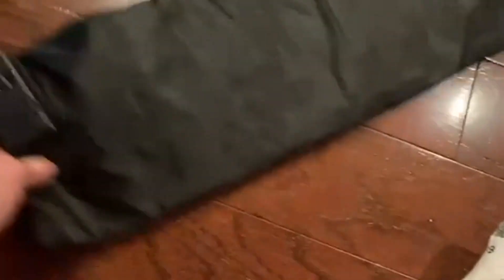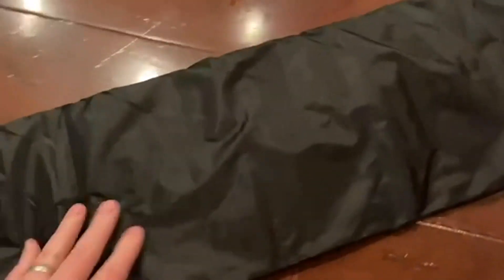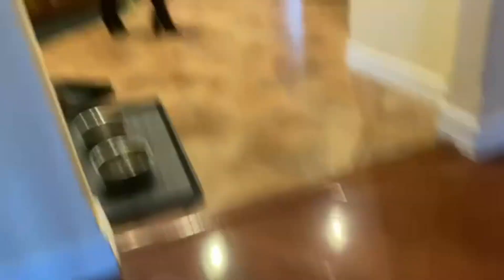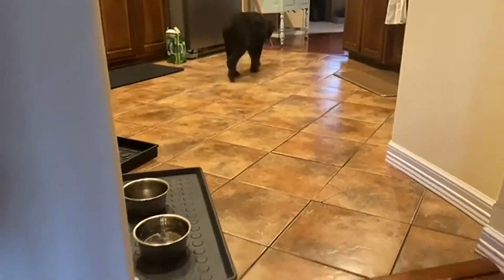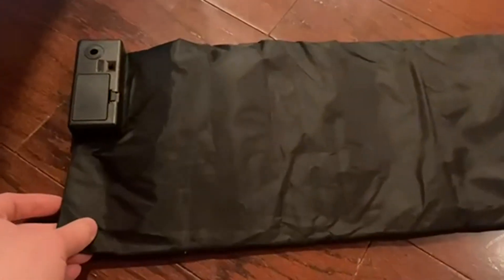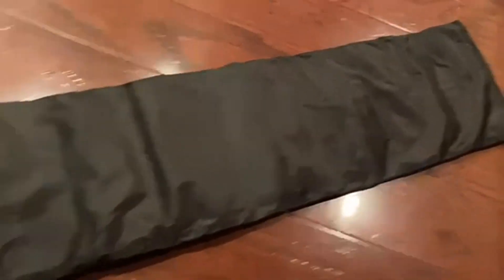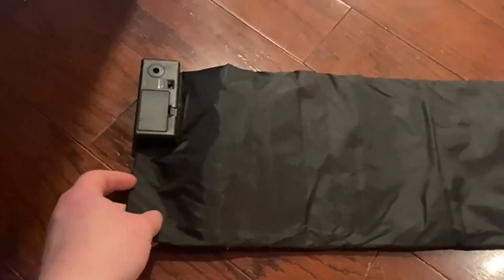Das Möbelalarmsystem von Pet Parade ist großartig!